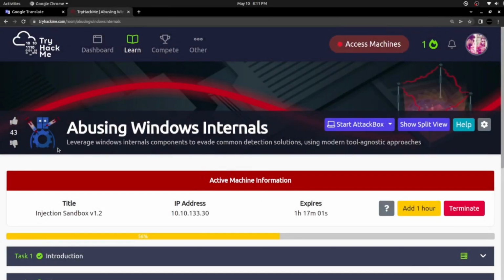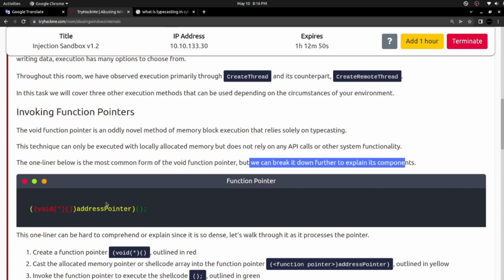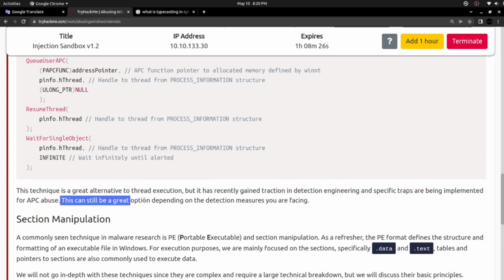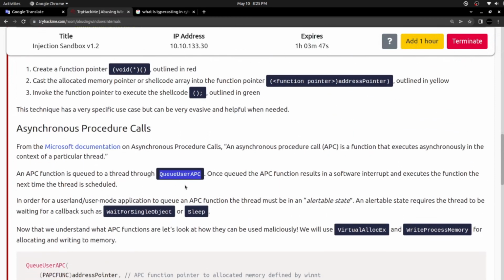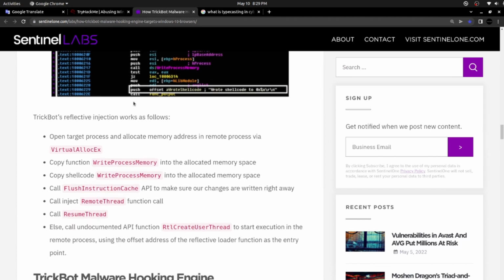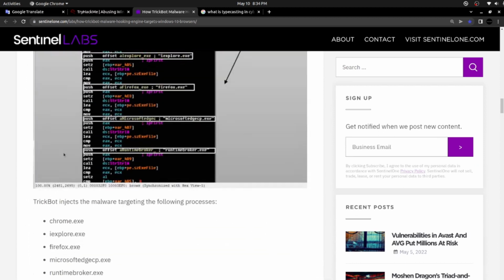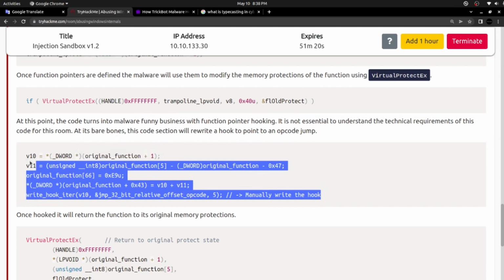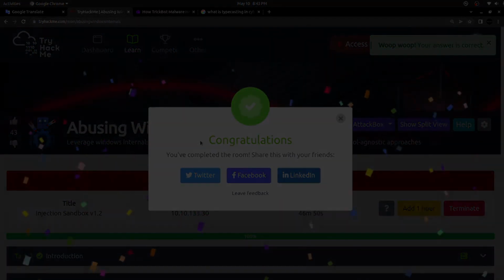Abusing Windows Internals - Part Three | Alternate Memory Execution Techniques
Hi,
  TryHackMe yet again surprised us with an excellent room "Abusing Windows Internals".
  It is the continuation of early room "Windows Internals".
  This room talks the various methods & higher level explanations about abusing windows processes, DLLs, Portable Executable files...
  Definitely, This is not the end of the road! In future, we practice each and every exploitation method deeply.

Time Frame
00:00   Beginning of Part Three
00:27   Alternate memmory execution technique
13:44   Case Study : Trickbot uses Browser Hooking
28:00   Conclusion of Abusing Windows Internals